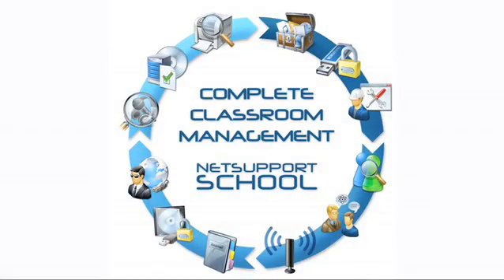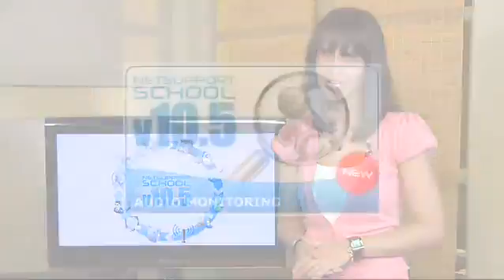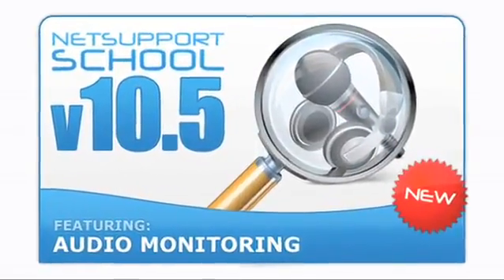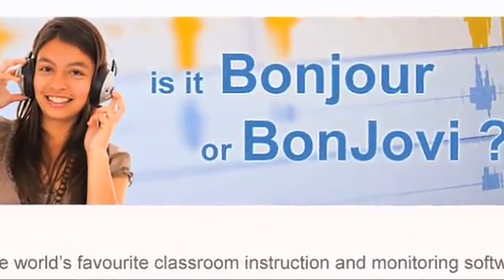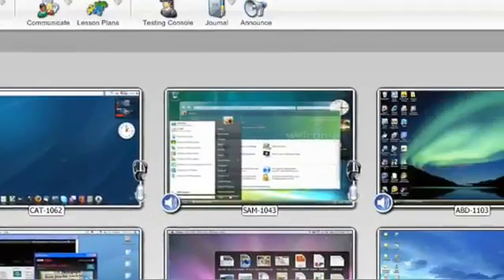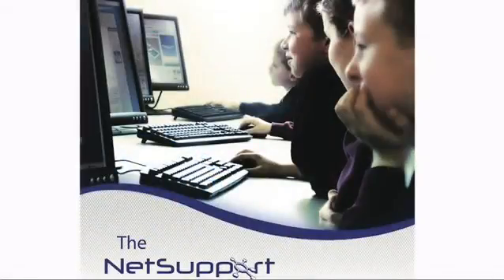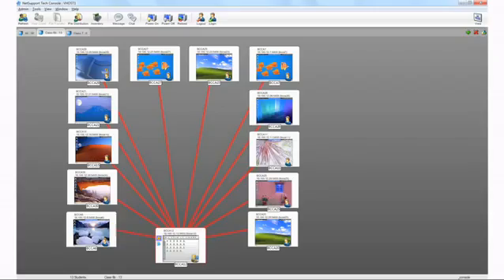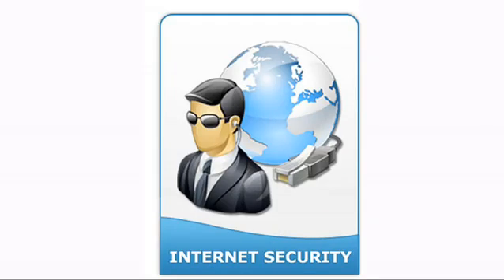Classroom Management Software | Computer Training Software | NetSupport School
] NetSupport School is leading the industry as the best classroom management software available to Australian Schools.  The solution is constantly receiving awards from all around the world on an almost daily basis, as the only comprehensive strategy that truly translates into any school environment.

In addition to Australian Schools, many corporations are including NetSupport School to manage computer based training sessions.